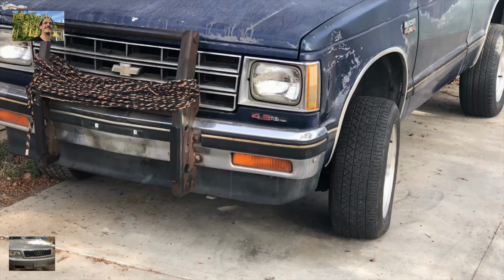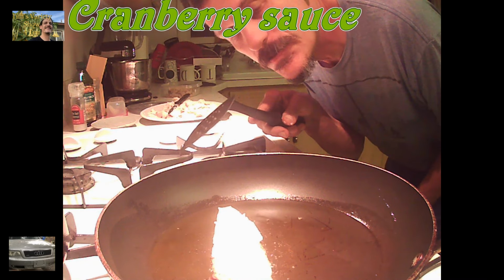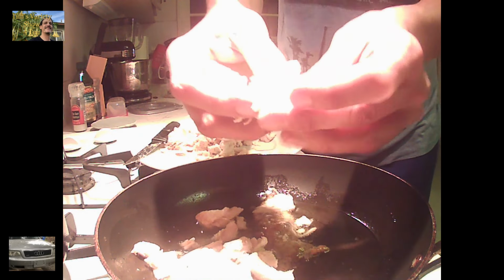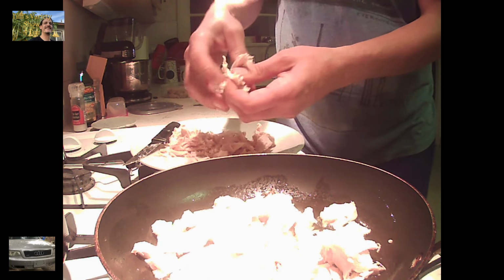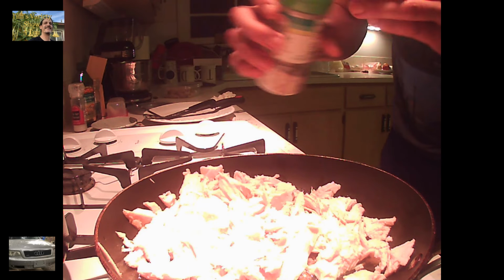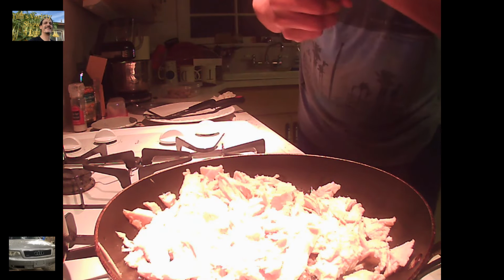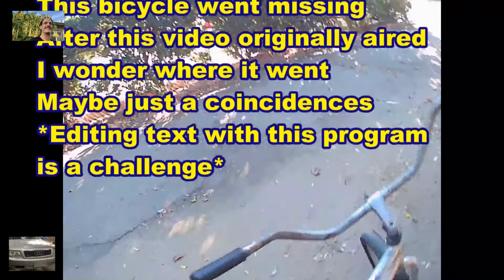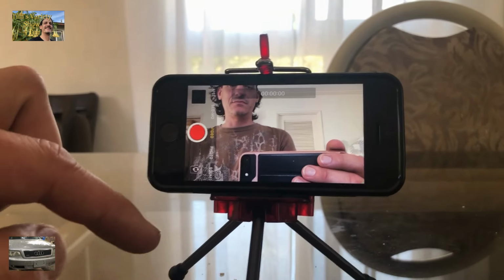Thanksgiving Turkey Tacos | TVS Sea. 5 Epi. 10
Tim's Varity Show | Season 5
The art is random. Mostly random stuff.
1 Timothy 6:2Those who have believers as their masters must not be disrespectful to them because they are brethren, but must serve them all the more, because those who partake of the benefit are believers and beloved. Teach and preach these principles.
2 Corinthians 4:16 Therefore we do not lose heart, but though our outer person is decaying, yet our inner person is being renewed day by day. 17 For our momentary, light affliction is producing for us an eternal weight of glory far beyond all comparison, 18 while we look not at the things which are seen, but at the things which are not seen; for the things which are seen are temporal, but the things which are not seen are eternal.